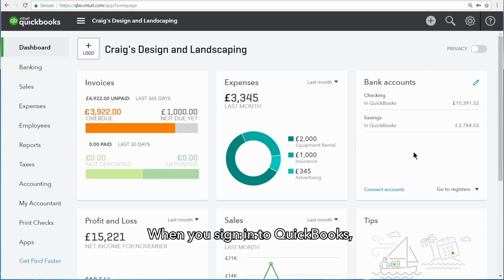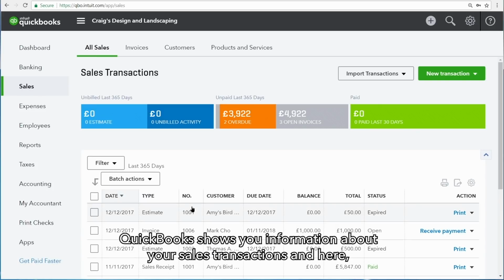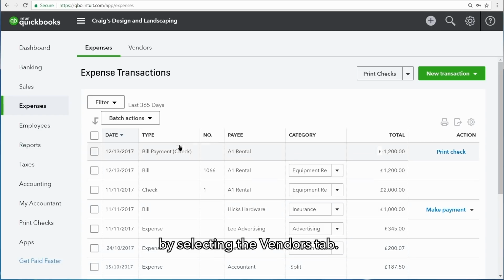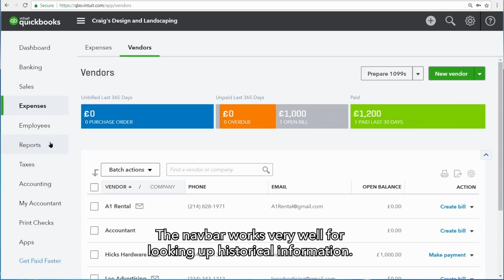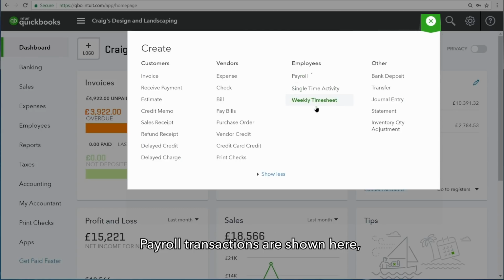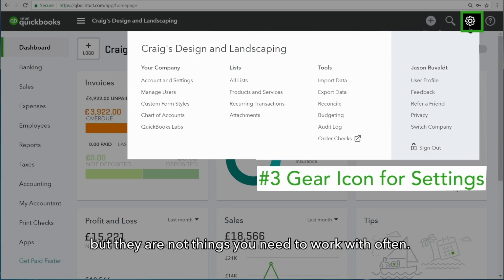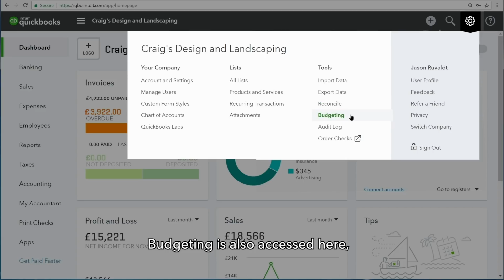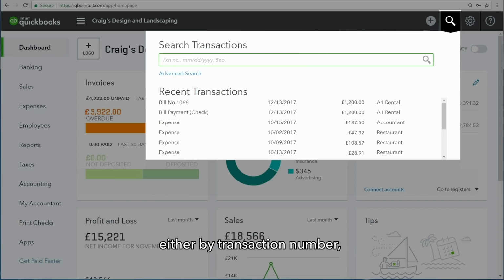How to Navigate in QuickBooks | UK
In this QuickBooks Online tutorial you'll learn how to:

- Confidently and quickly move around to find what you need

- Understand what you see in different areas of QuickBooks and how they relate to each other

- Understand the difference between (and when to use) the Navbar, Create menu, and Gear menu

- Enter new transactions, find historical ones, and change company info and settings

- Enter everyday transactions vs. perform periodic tasks